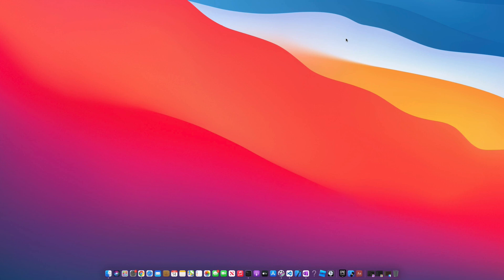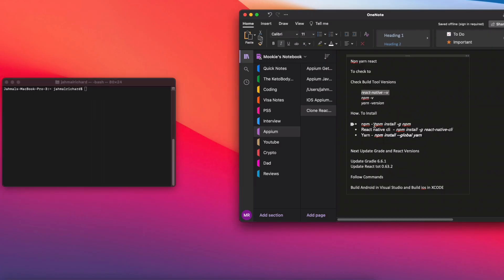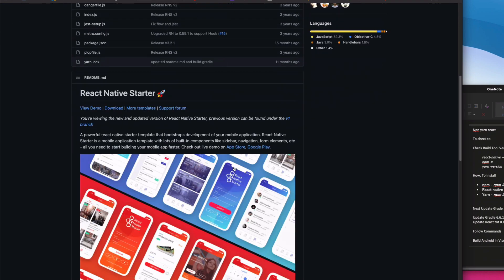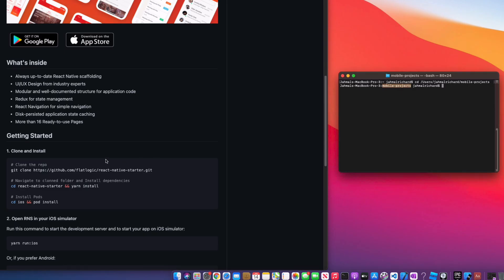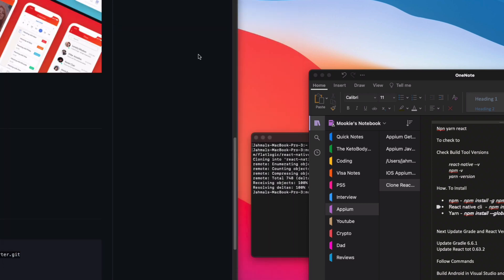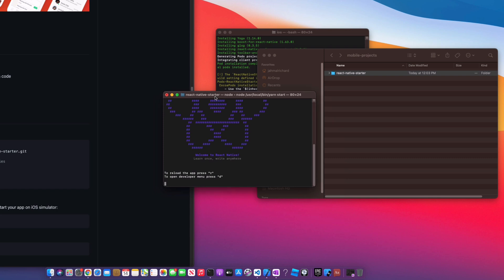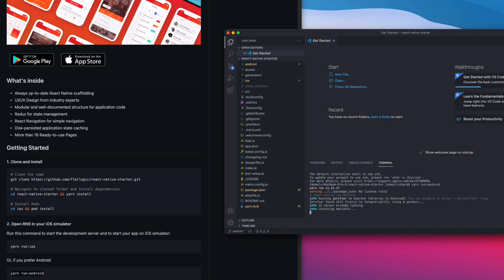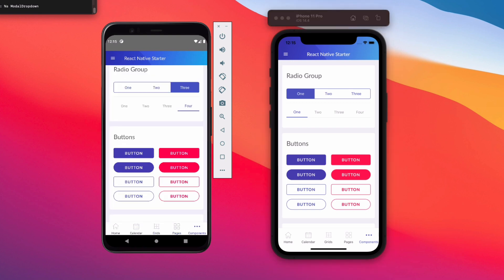Cloning A Sample React Native Project From GitHub | Building Android & IOS Apps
Hi everyone welcome back to the channel, In this video you'll learn how to clone a project from github  and build the android and ios apps.

1️⃣ Mac M1 Pro Laptop
2️⃣ LG Gram Portable Monitor
3️⃣ Anker Portable Charger
4️⃣ Logitech Master 2s Mouse
5️⃣ Apple AirPods Pro Gen 2
6️⃣ Laptop Portable Light
7️⃣ DJI Mic
8️⃣ DJI Action 4 Cam
9️⃣ DJi Mavic Drone

VIdeo Breakdown:
Intro 00:00
Tools You NeedTo Get Started 00:15
Getting A Sample React Native Project 02:07
Cloning React Native Project From GitHub 03:00
Updating Gradle And React Native Versions 04:40
Install Dependencies 06:15
Pod Install 06:48
Start Metro Bundler 07:20
Open Cloned Project In Visual Studio 08:30
Building An Android App In React Native 09:05
Building An IOS App In React Native 11:20
Demoing Both Android and IOS Apps 13:28
Outro 14:25